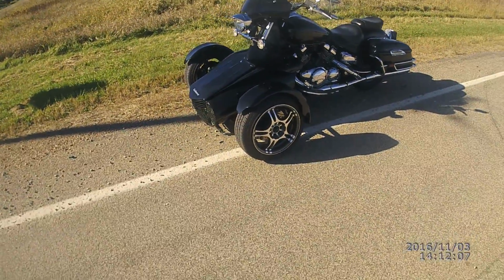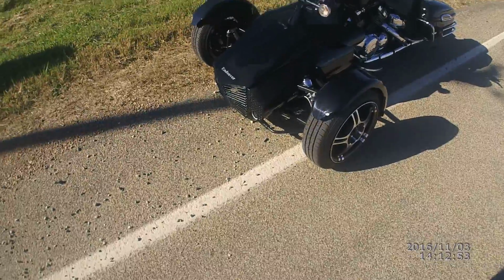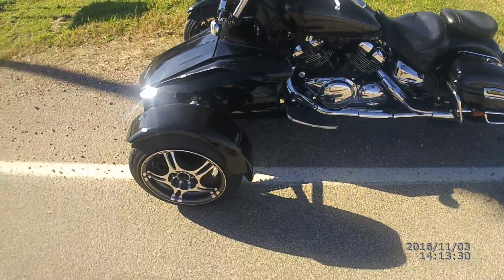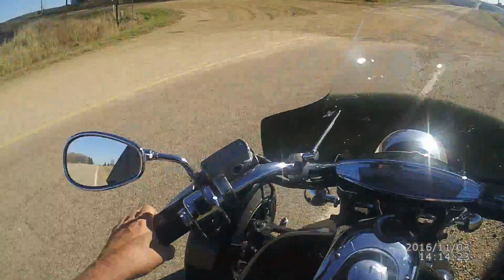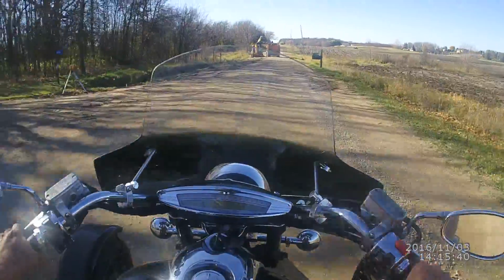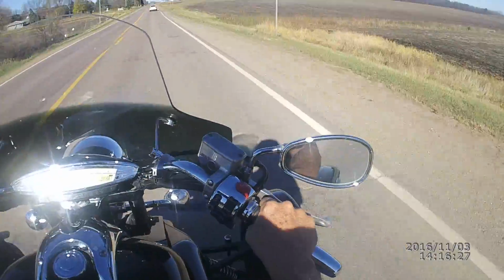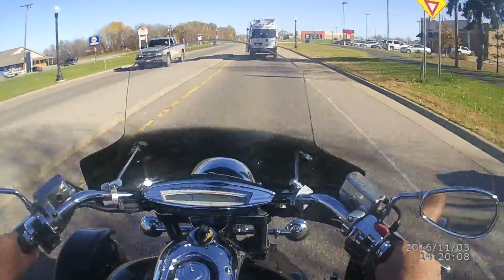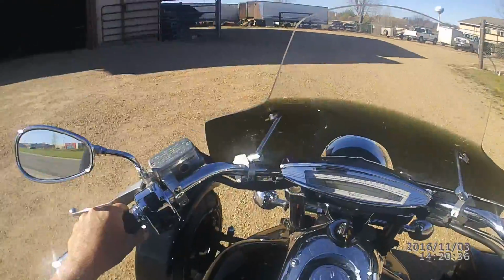Endeavor Trikes Yamaha Royal Star Venture Review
Endeavor Trike review of the Yamaha Royal Star Venture reverse trike conversion